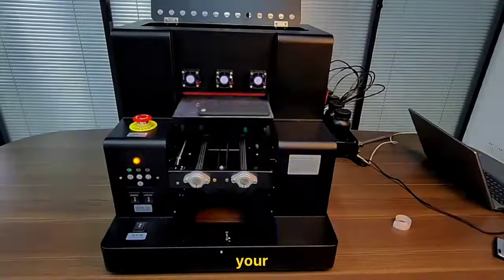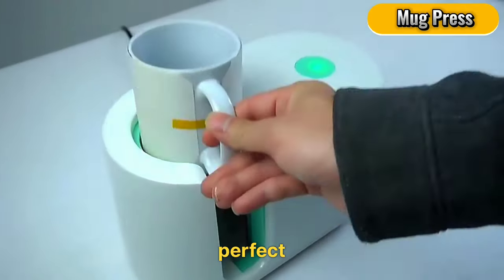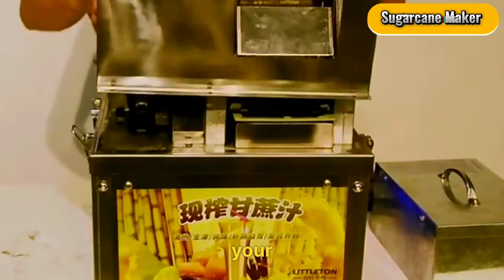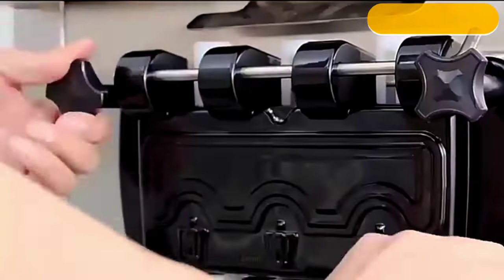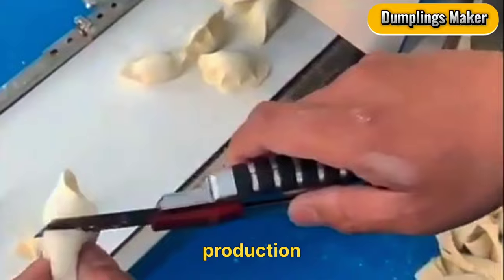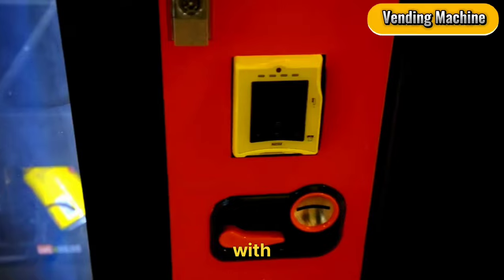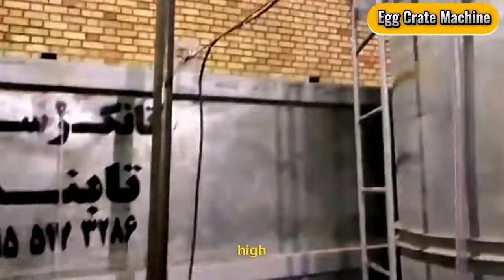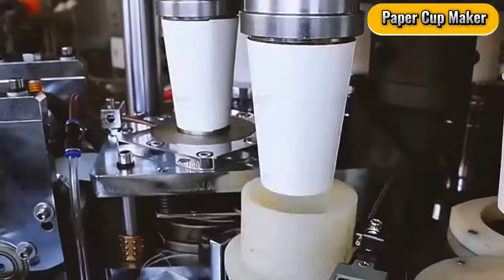Small manufacturing machine to buy from alibaba (With Prices)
In this "Small manufacturing machine to buy from alibaba" video we unveil 8 business machine to buy from alibaba.

3. Ice cream maker machine =

We've showcased these Small manufacturing machine to buy from alibaba in this video.
1. Egg crate machine
2. UV printer
3. Ice cream maker machine
4. Mug press machine
5. Sugarcane juice maker machine
6. Dumplings maker
7. Paper cup making machine
8. Vending machine